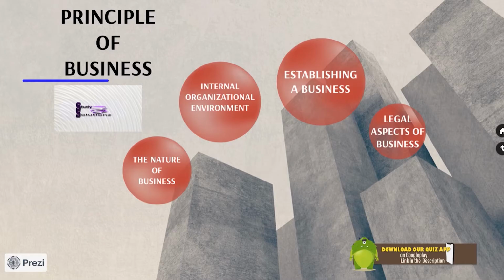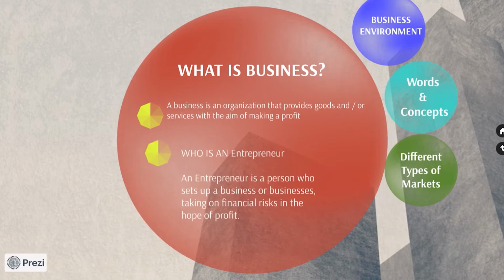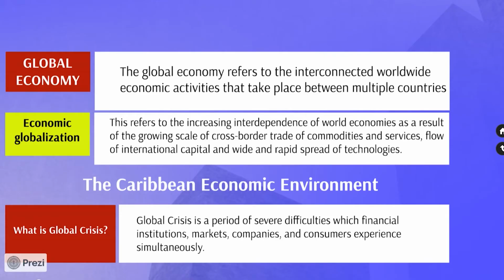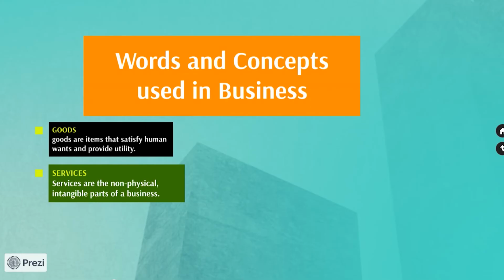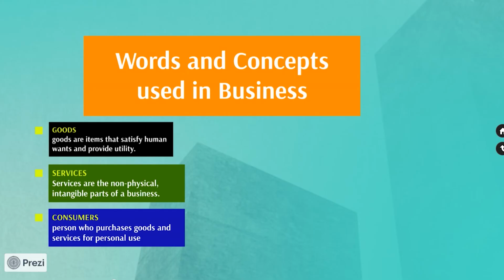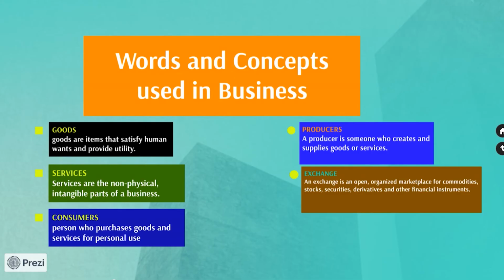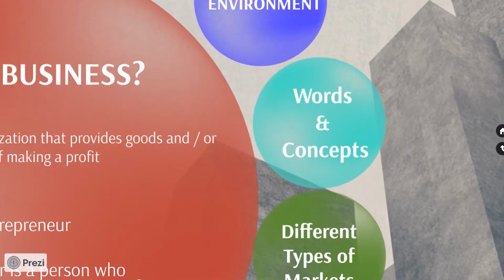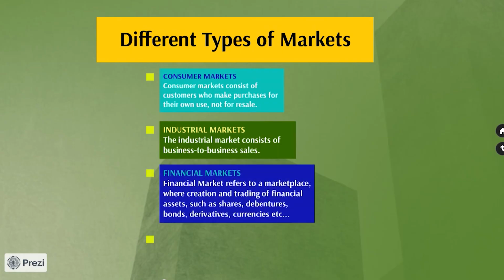Nature of Business PT1 (POB CSEC Lecture series)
This is part 1 of a video giving information on Nature of Business, under the topics Today's Business Environment, the Caribbean economic Environment, Words and concepts we use in Business as well as Different Types of Markets. This video was created for persons doing their CSEC exams as well as persons who wish to know more about Business within the Caribbean society.